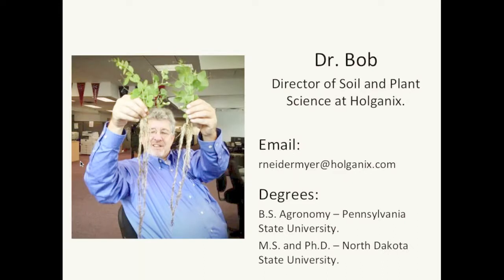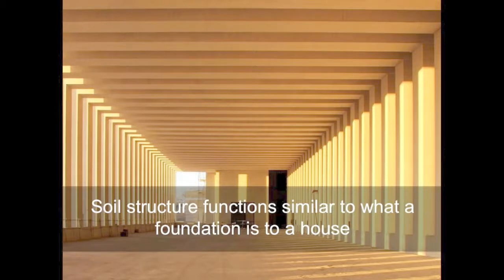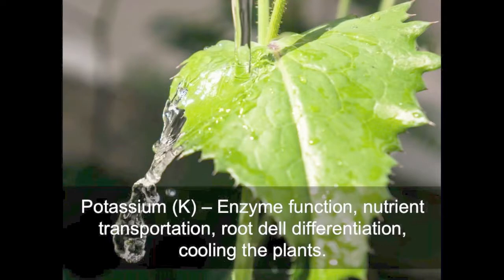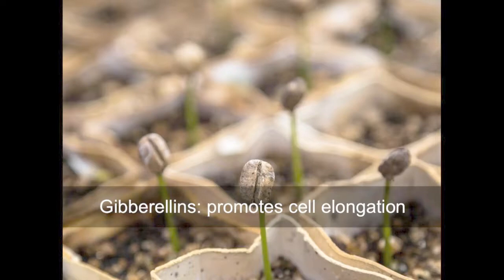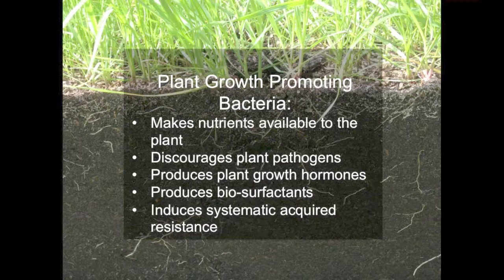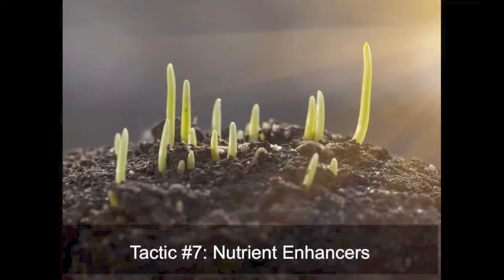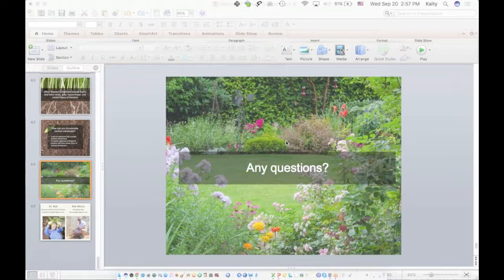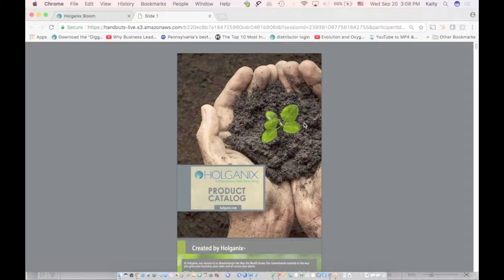Holganix Webinar - 7 Tactics to Increase Root Health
When it comes to nurturing healthy turf, very few green industry professionals pay attention to what occurs below the surface. Yet, maintaining a healthy root system is crucial to building a healthy plant. From feeding the plant to fending off disease, roots play an important role in plant health.

In this webinar we'll discuss 7 tactics green industry professionals can utilize to increase root health.